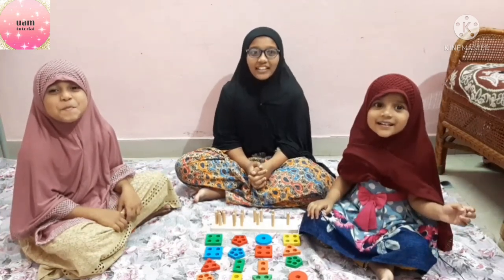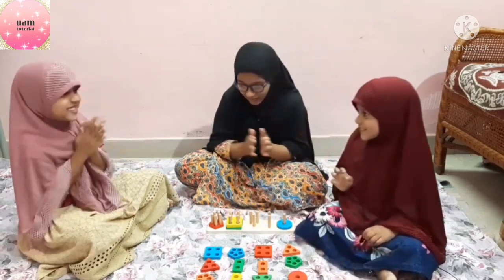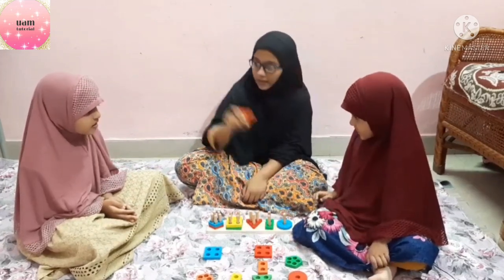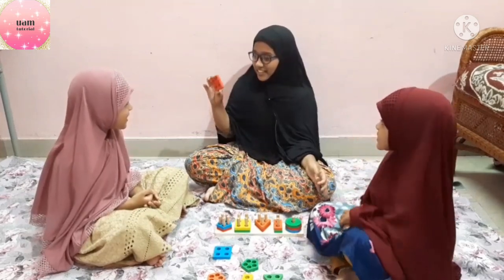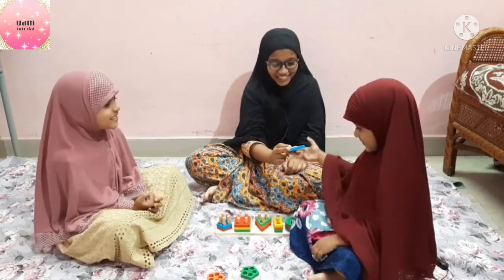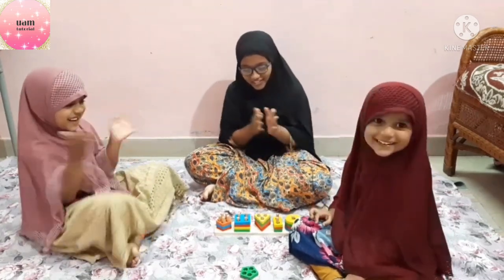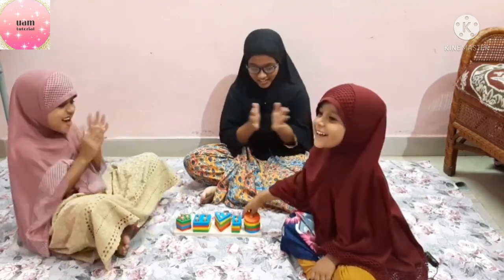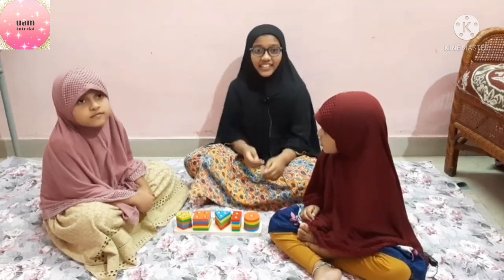Shapes and colours entertaining video for kids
Kindly watch my video"shapes and colours"

Viewers i hope u all will like it.

This video is specially designed for kids to learn easily.

In this video my children are trying to explain different shapes and colours also my elder kid is trying to ask questions to her younger sister...

Hope children will like it.